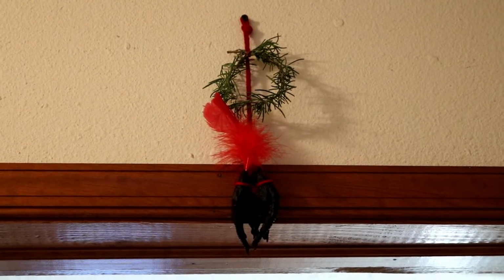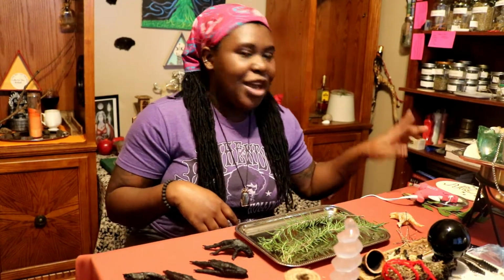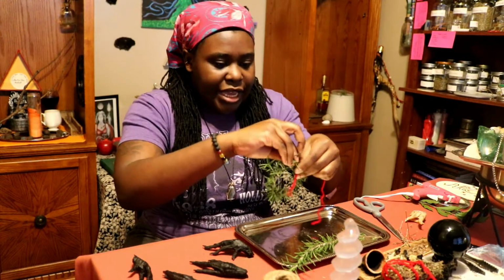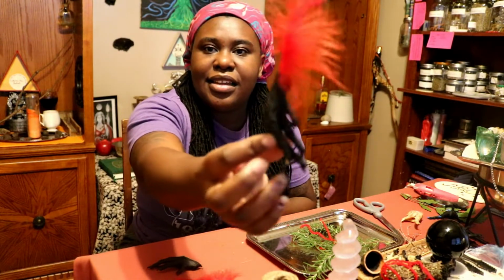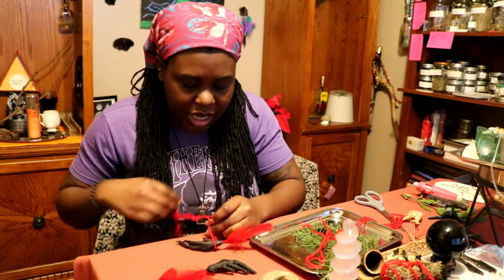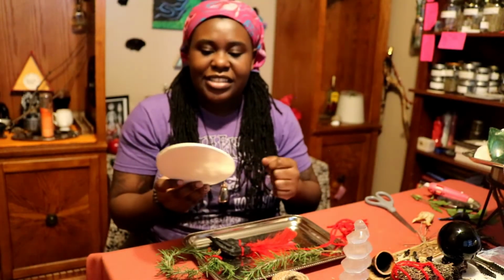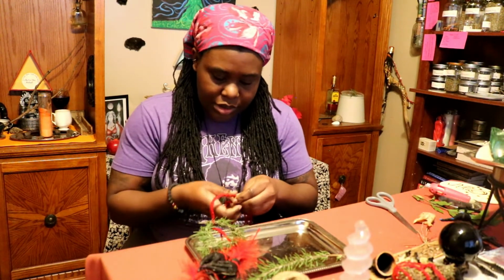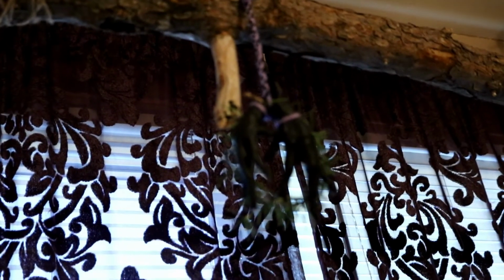Chicken Feet Protection Amulets || Witchcrafting & Chatting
I did nothing to hurt these animals in order to obtain their feet. I got them from the grocery store.